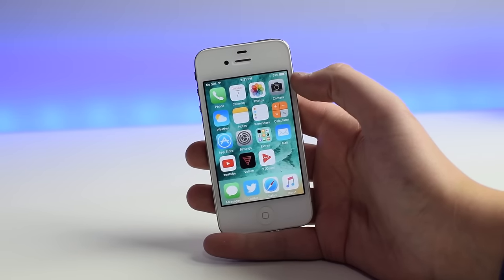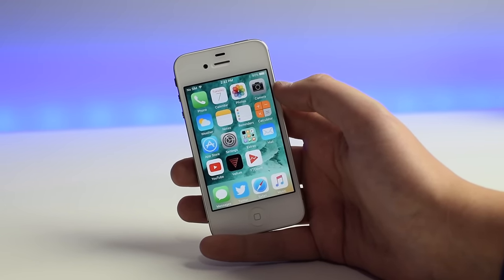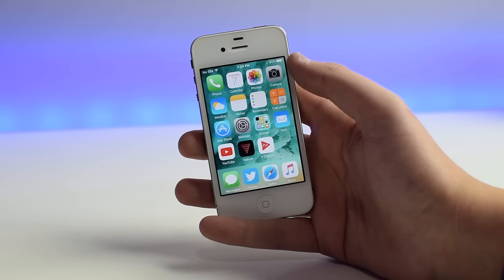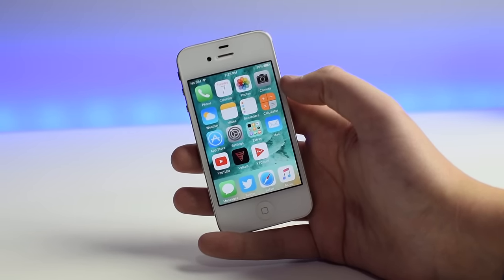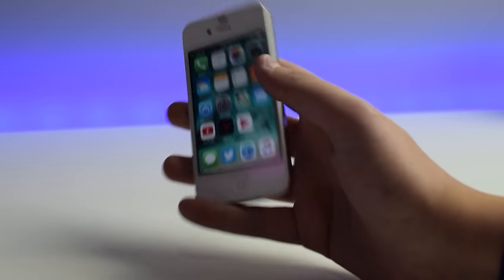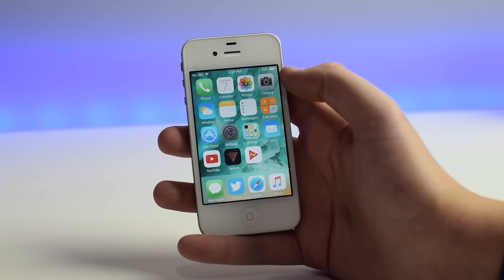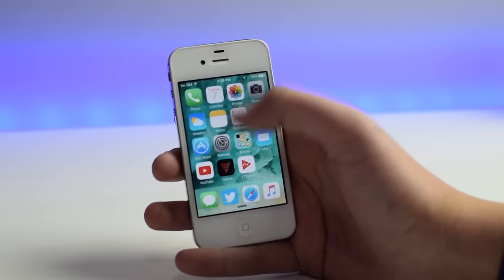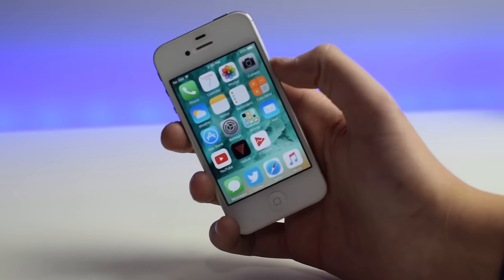Using an iPhone 4s in 2017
The iPhone 4s came out in 2011 and is still a very popular phone in 2017. Is the hardware still capable of the software? This is my look back at the 2011 iPhone, in 2017!